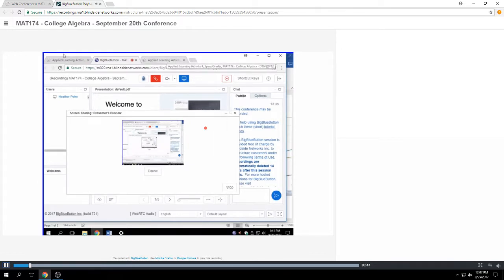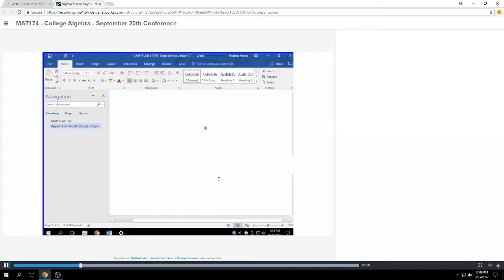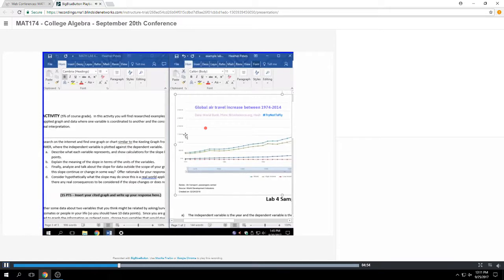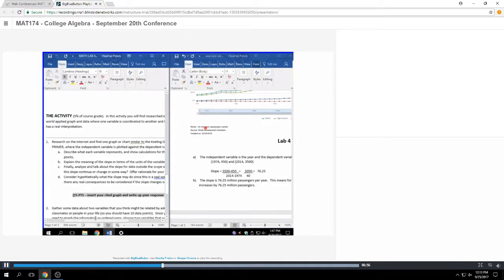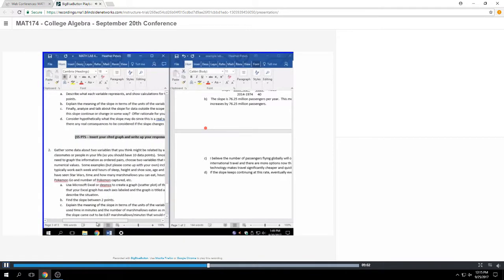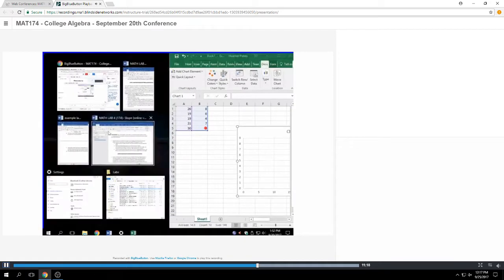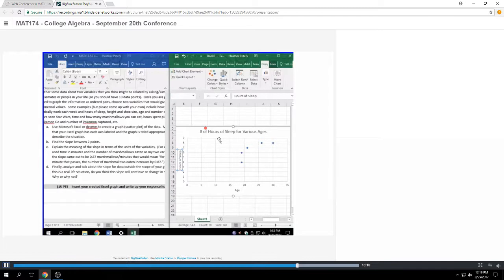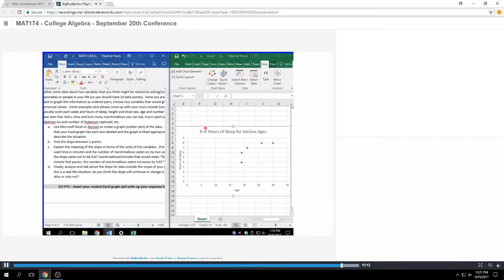UAT Live Stream